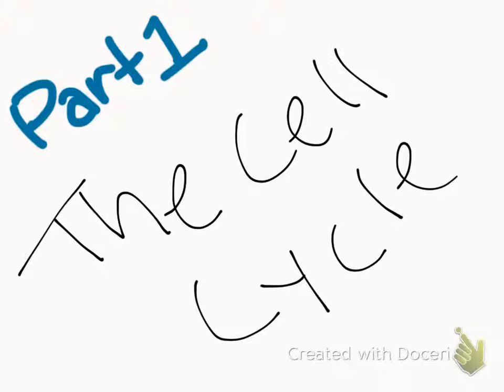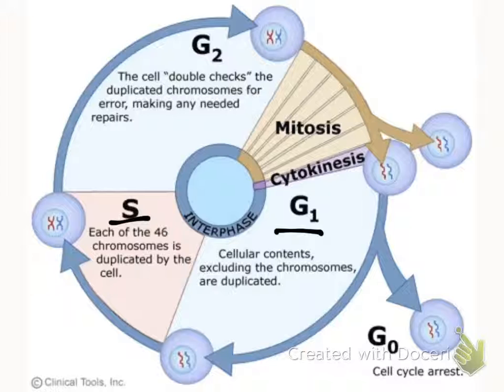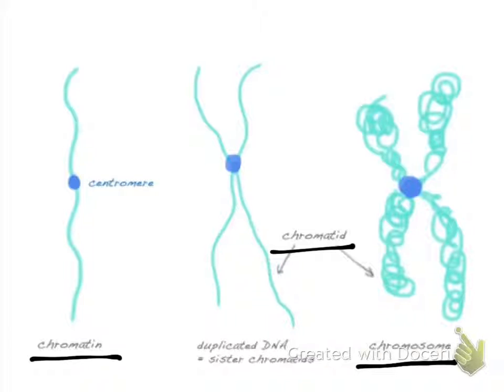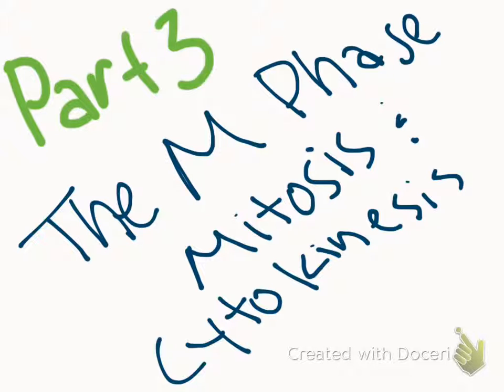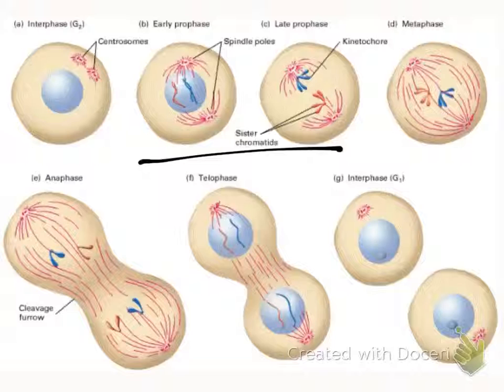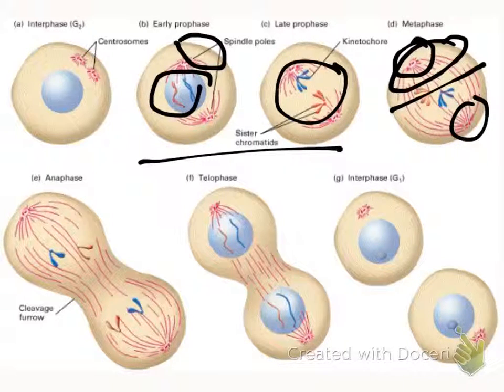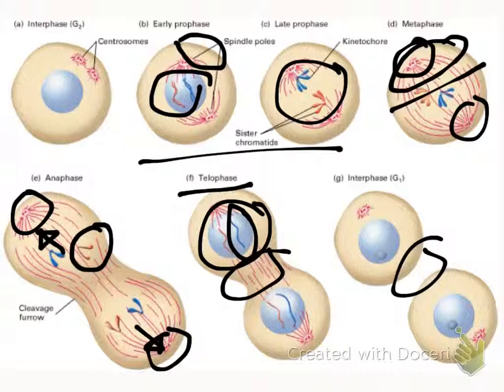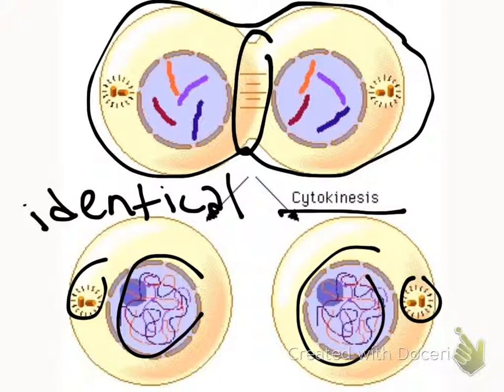The Cell Cycle and More by Kim and Michelle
This video was made for a PAP Biology project at TCHS.